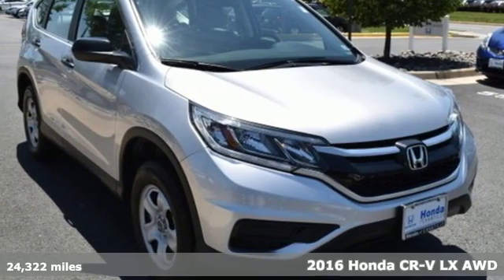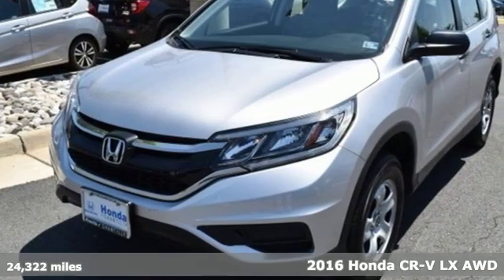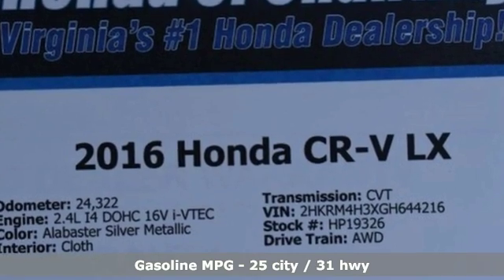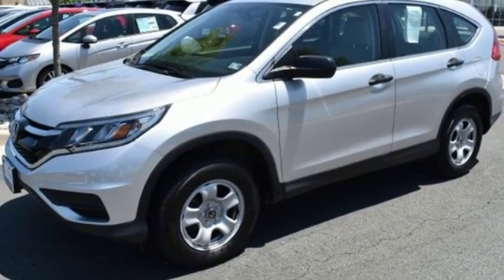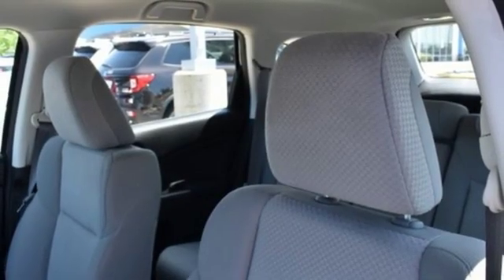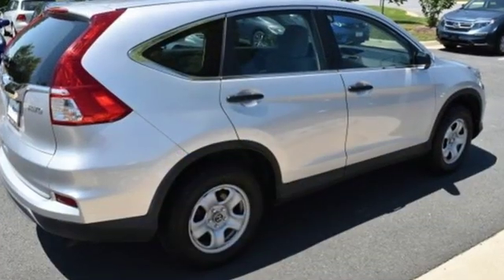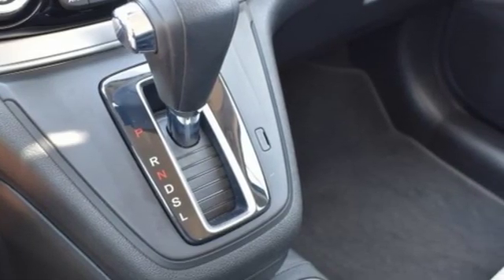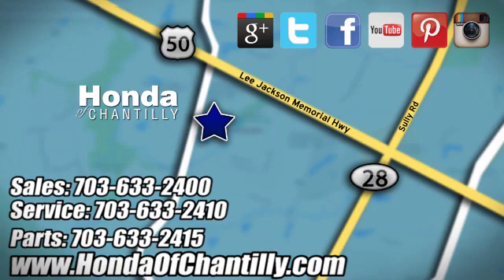Used 2016 Honda CR-V Loudoun Chantilly, DC HP19326 - SOLD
Year: 2016
Make: Honda
Model: CR-V
Trim: LX
Engine: 2.4L I4 DOHC 16V i-VTEC
Transmission: CVT
Color: Silver
Interior: Gray
Mileage: 24322
Stock #: HP19326
VIN: 2HKRM4H3XGH644216
CARFAX One-Owner. Clean CARFAX. Silver 2016 Honda CR-V LX AWD CVT 2.4L I4 DOHC 16V i-VTECbrbrRecent Arrival! Odometer is 7463 miles below market average! 25/31 City/Highway MPGbrbrAwards:br * ALG Residual Value Awards * 2016 IIHS Top Safety Pick+ (With Touring Model) * 2016 KBB.com Brand Image Awardsbr2016 Kelley Blue Book Brand Image Awards are based on the Brand Watch(tm) study from Kelley Blue Book Market Intelligence. Award calculated among non-luxury shoppers. Kelley Blue Book is a registered trademark of Kelley Blue Book Co., Inc.brAll prices exclude taxes, title, license, and dealer processing fee of $799.00. Published price subject to change without notice to correct errors or omissions or in the event of inventory fluctuations. All features not on all vehicles. Vehicles shown are for illustration purposes only. MPG is based on 2017 EPA mileage ratings. Use for comparison purposes only. Your actual mileage will vary, depending on how you drive and maintain your vehicle, driving conditions, battery pack age/condition (hybrid only), and other factors.brbrReviews:br * Exceptional fuel economy compared to other crossovers; plenty of adult-sized room in both seating rows; more cargo capacity than most rivals; rear seatbacks fold flat at the tug of a lever; appealing roster of tech and safety features. Source: Edmunds

Address:
4175 Stonecroft Boulevard